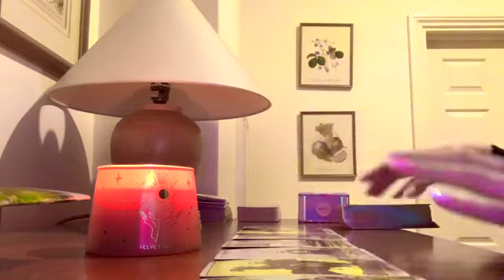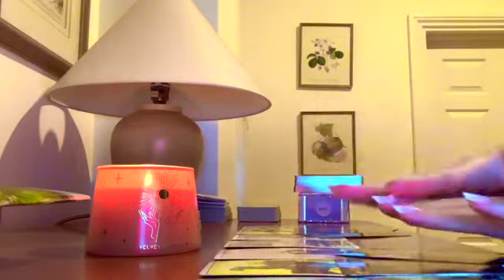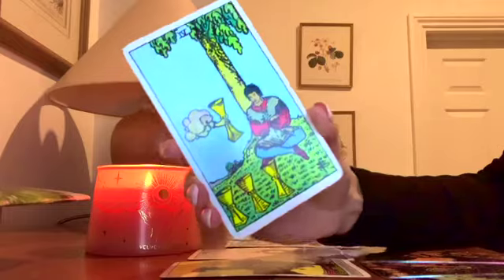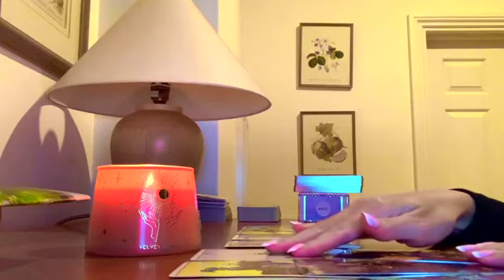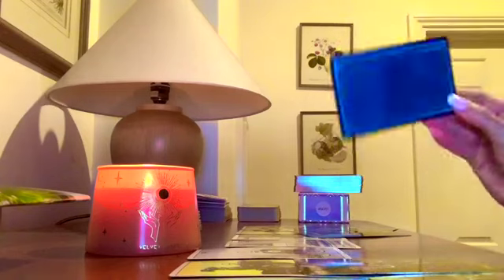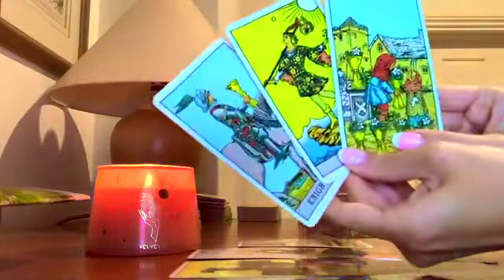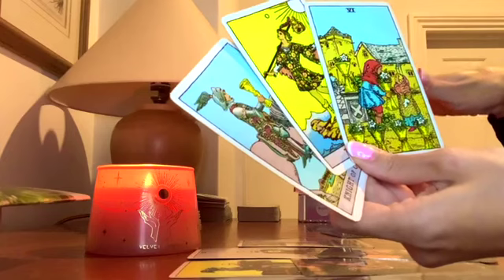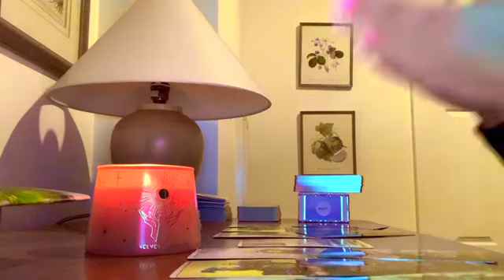TAURUS YOU NEED TO HEAR THIS ASAP! SPIRIT IS FIGHTING FOR THIS! 💖💎DECEMBER 2023 LOVE TAROT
☃️ DECEMBER 2023 LOVE TAROT